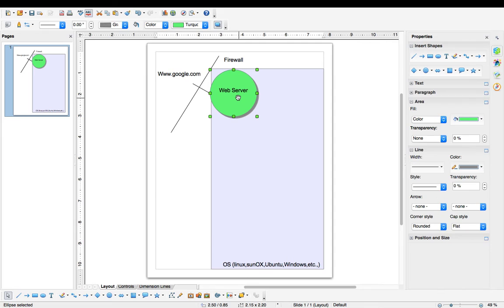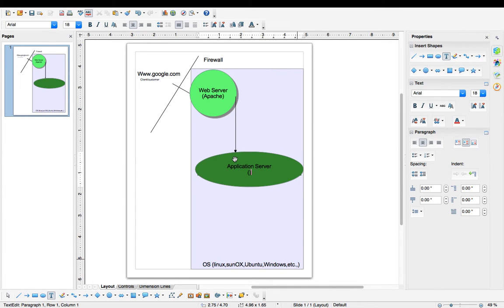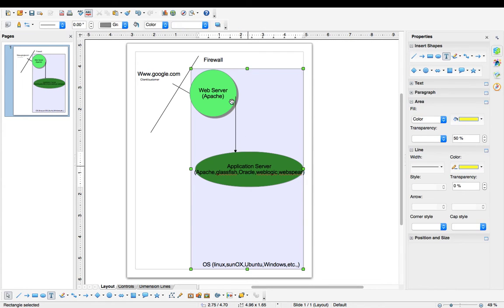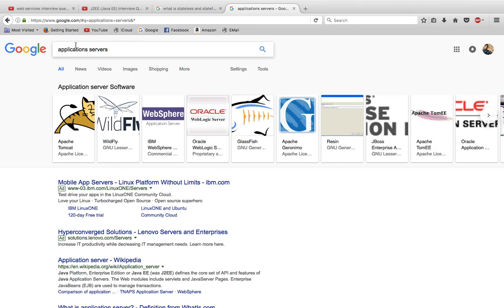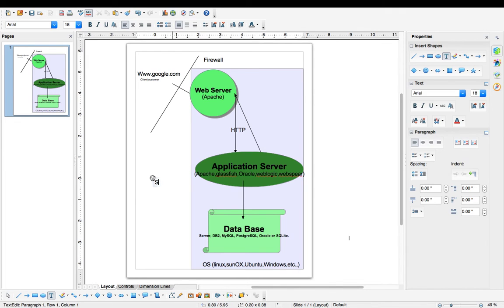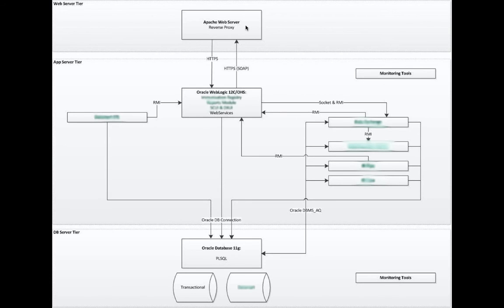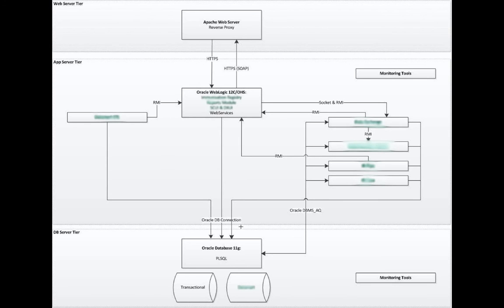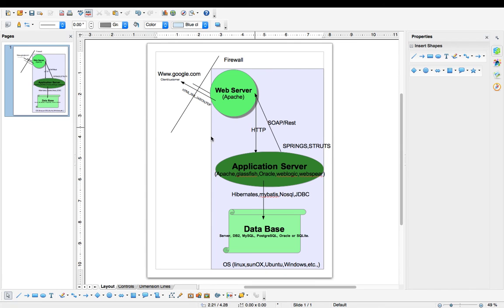Explain your current IT project like a PRO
Explain your project or architecture in the interview by keeping this diagram in mind and you can crack much of the basic questions.